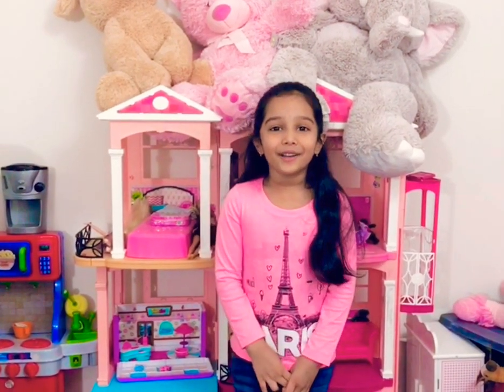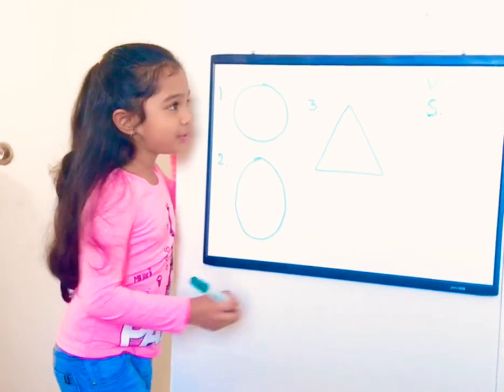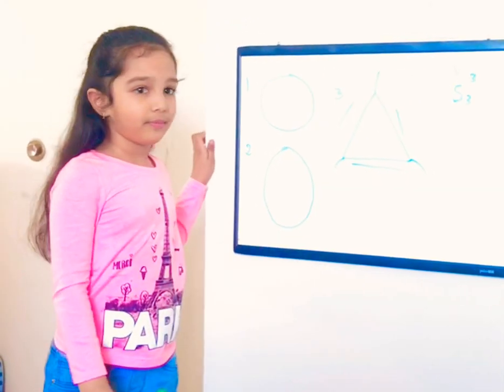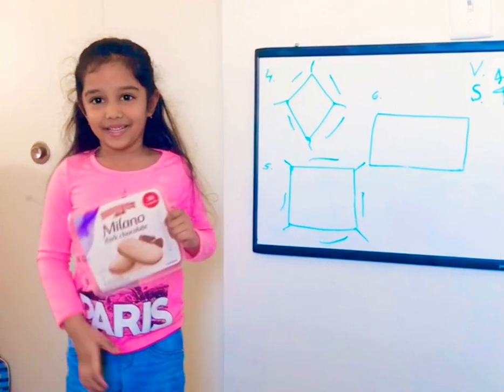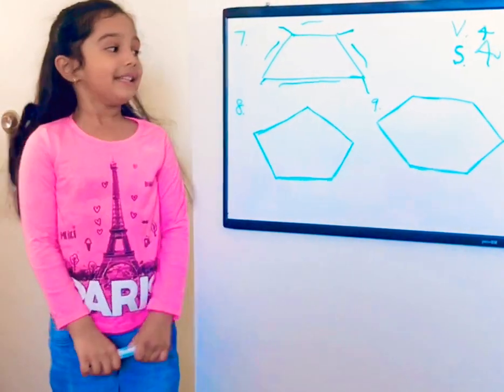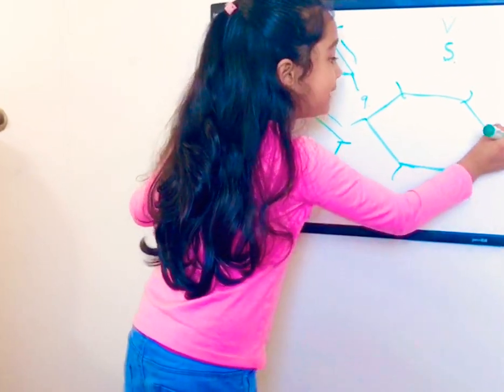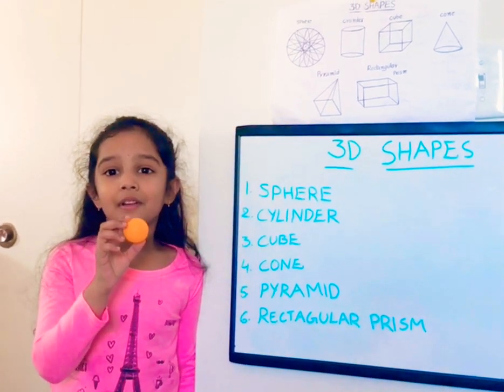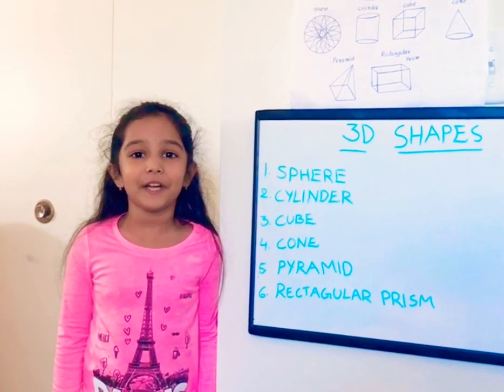Kindergarten 2Dshapes # 3Dshapes |Chirpy_Thoughts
Hello Friends,

Welcome to Chirpy_Thoughts.
In this video, I explained about different shapes.